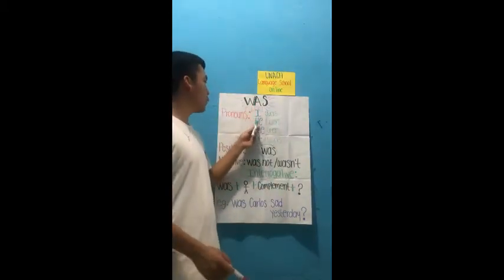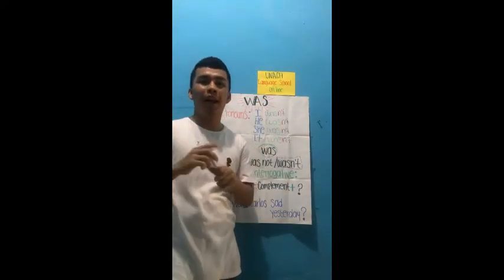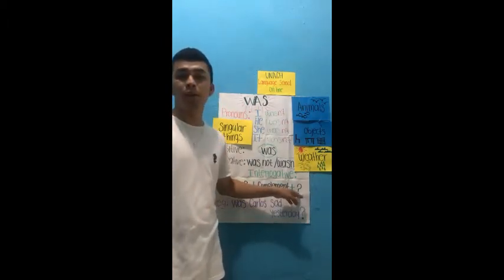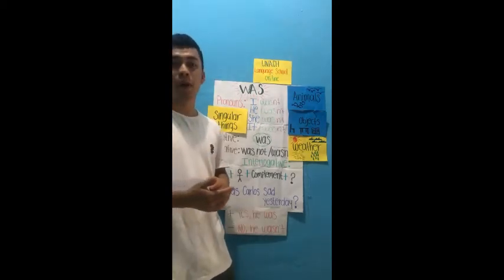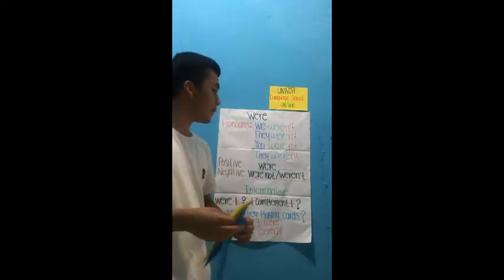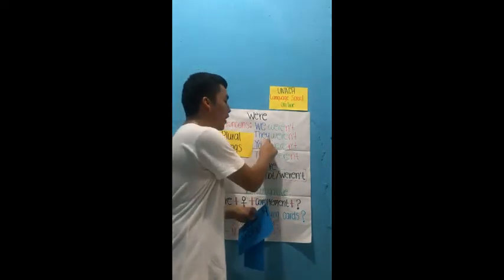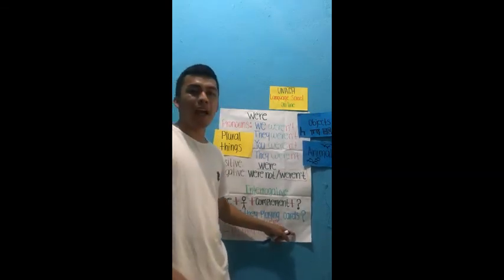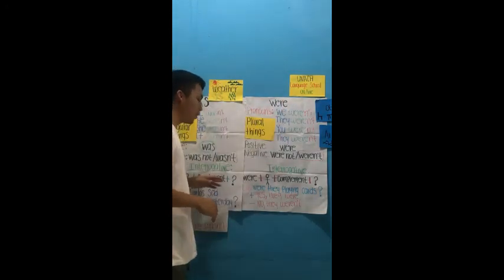WAS AND WERE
in this video you are going to learn when to use was and were.
to my students and teacher Dulce.